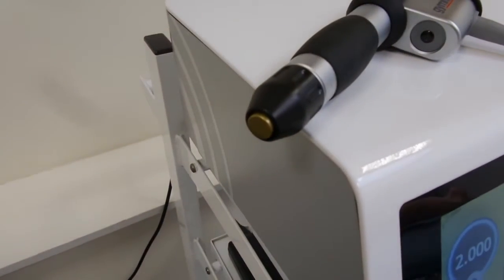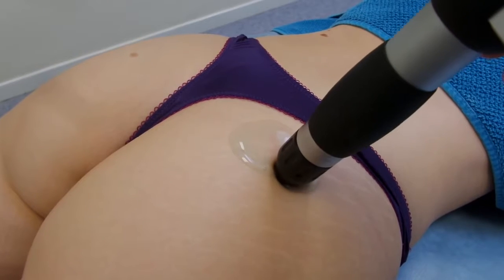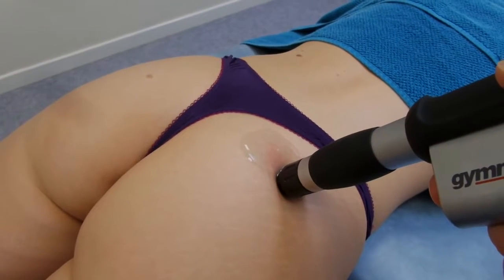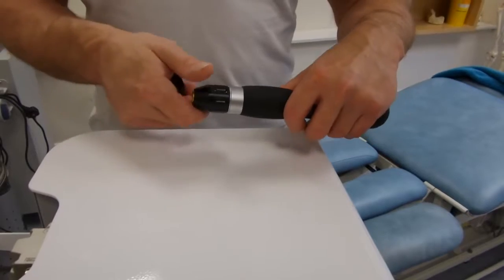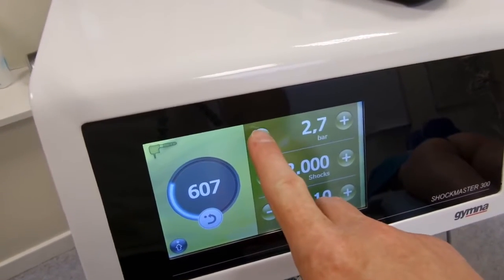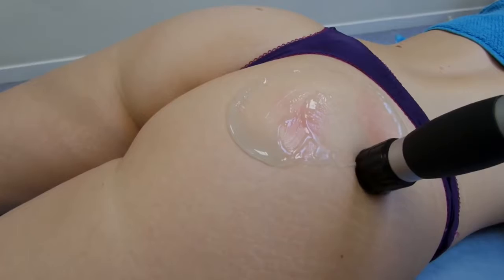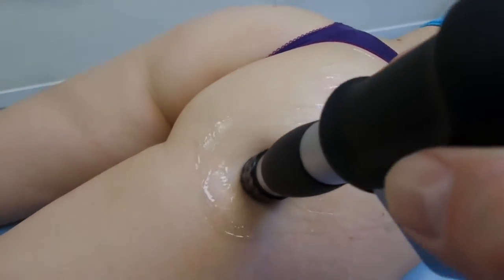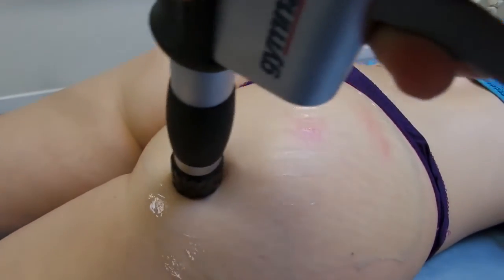Piriformis trigger point treatment then gluteal release using the shockmaster 300 Gymna